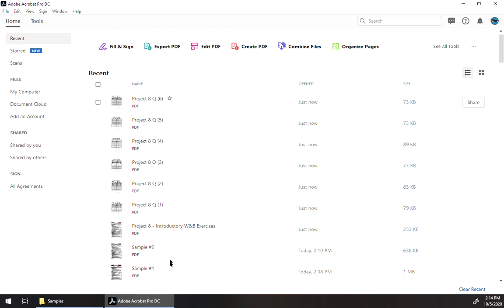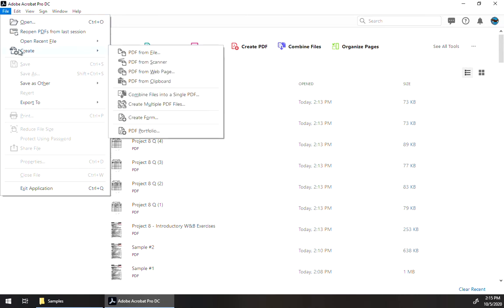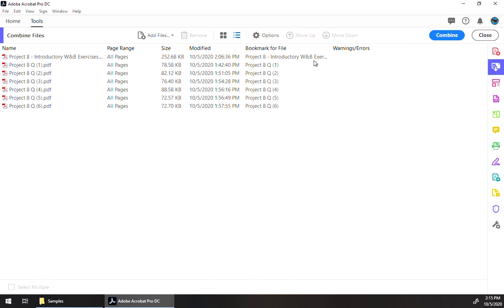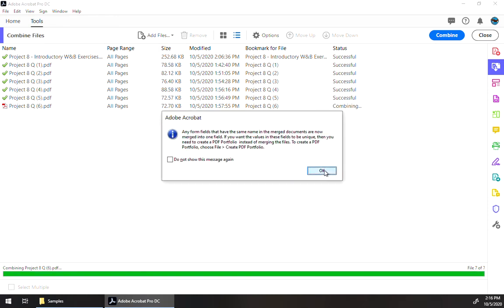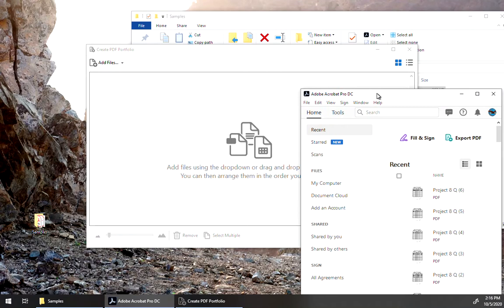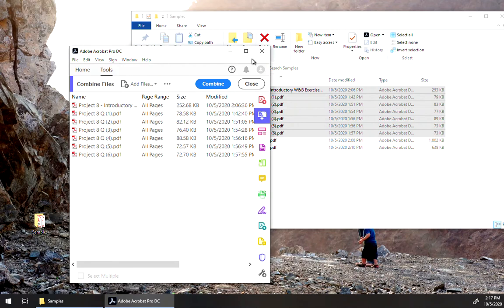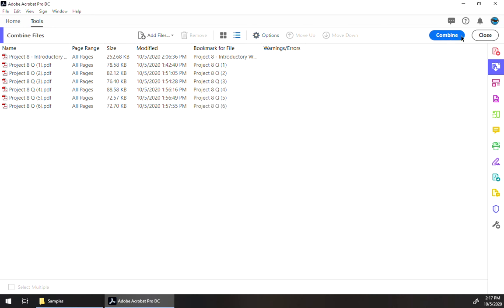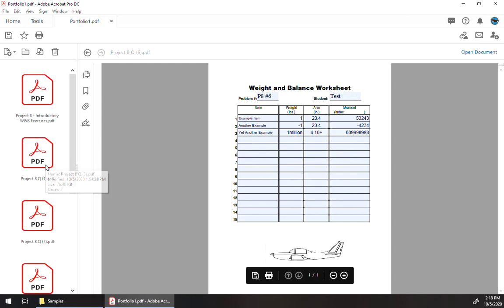Acrobat Pro Merge multiple PDFs or Create a Portfolio - Multiple copies of same form fill-in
Demonstration showing how to use Adobe Acrobat Pro DC to merge multiple PDFs. Shows what happens if you try to merge multiple copies of a form-fill in (different file names, but same form fill-in field names). The solution is to create a "PDF Portfolio."
Note that this will work with either Acrobat Pro or Acrobat Standard; this will NOT work with Acrobat Reader. If you do not have a subscription/license to Acrobat Standard or Pro, you can use the freeware PDF reDirect from Exp-Systems. See the following video